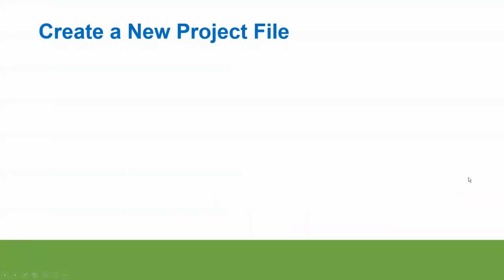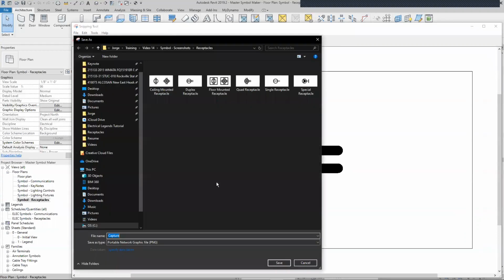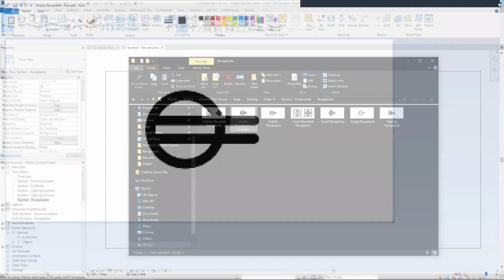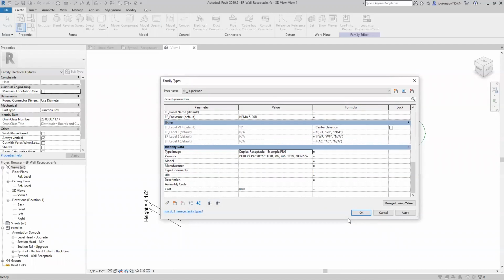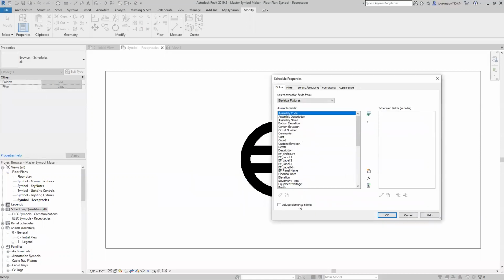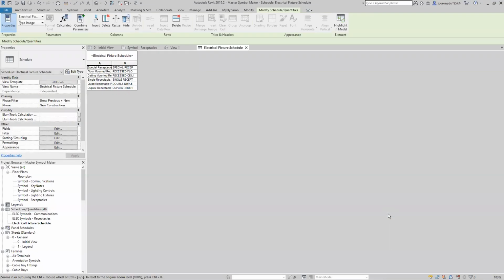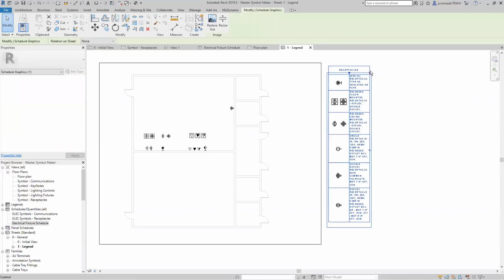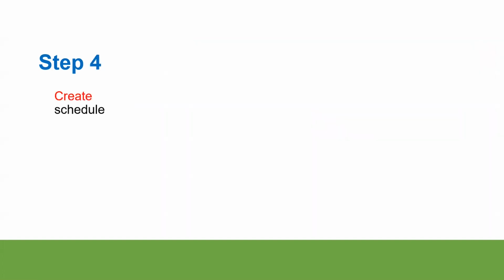Electrical Legends - Step by Step Tutorial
This is a step by step guide to build smart Revit Legends.

To understand this tutorial best you need to have a basic understanding of the following:

- Editing Revit Families
- Creating Revit Schedules